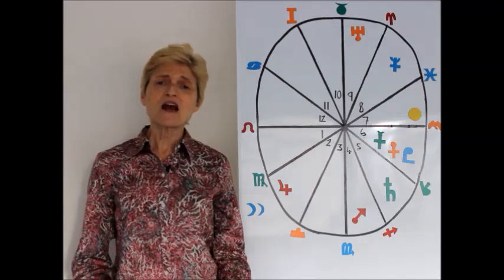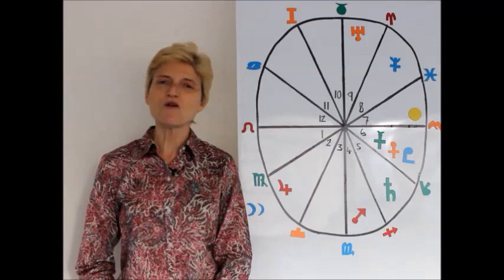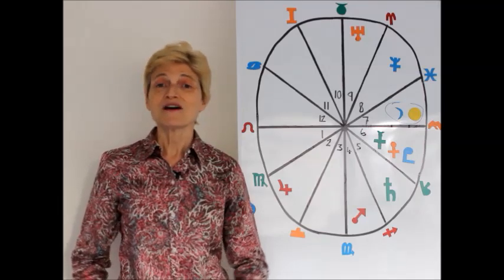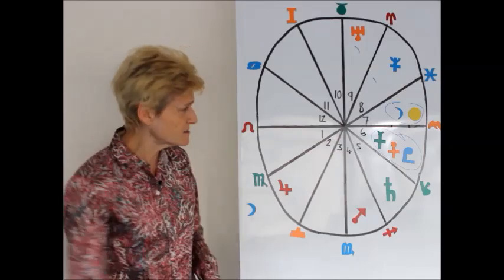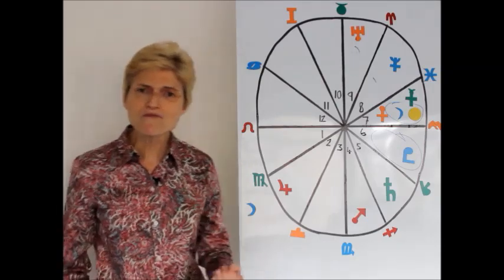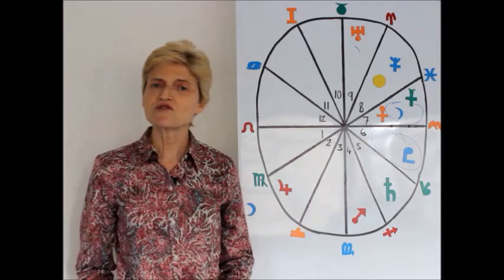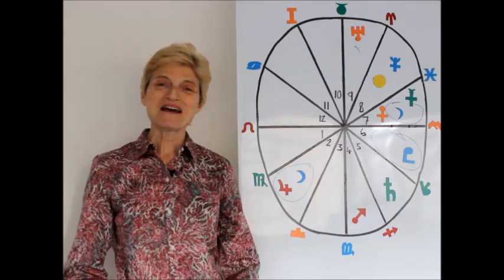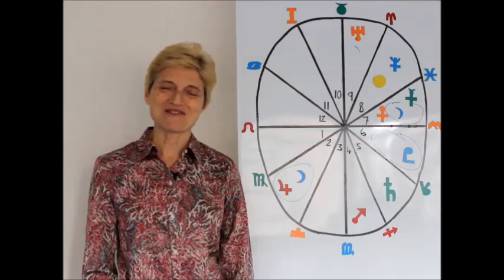LEO FEBRUARY 2016 Astrology Horoscope | Barbara Goldsmith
Leo February  2016 Free Astrology Horoscope Predictions